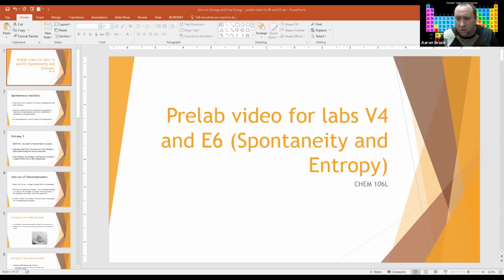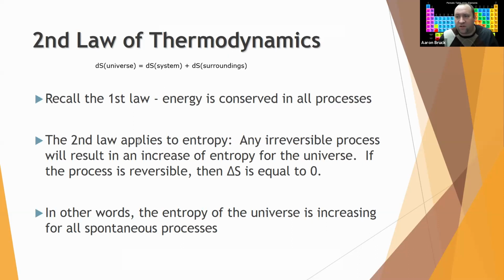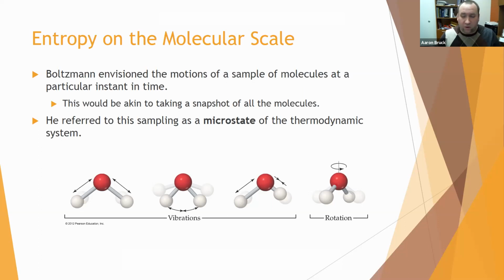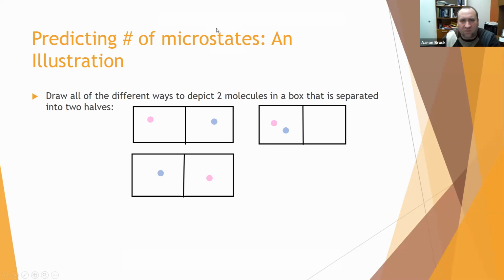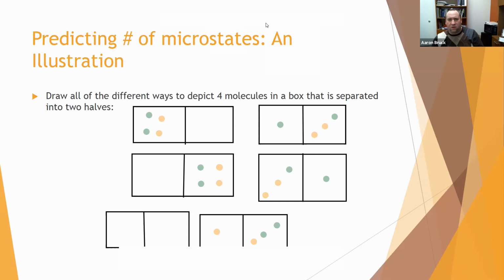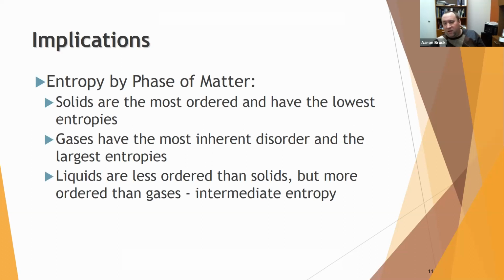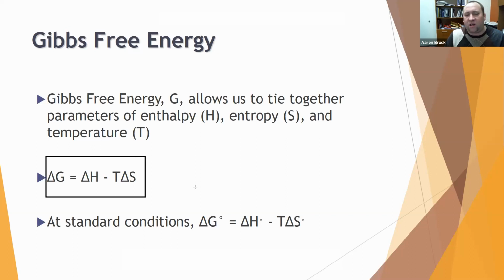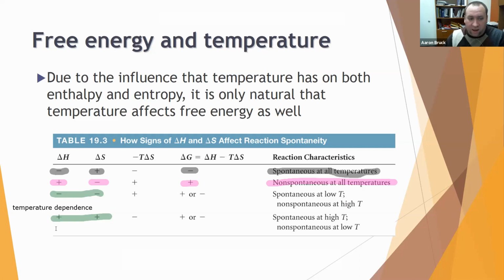Prelab videos - Week 3 (Microstates (V4) and Reaction Spontaneity (E6))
In this video, I preview both labs for Week 3 in CHEM 106L.  Both labs share a common theme - entropy and spontaneity.  I go through the theoretical underpinnings of entropy, Boltzmann's equation and statistical entropy, and finally some practice problems that relate changes in enthalpy, entropy, and temperature to reaction spontaneity using Gibb's Free Energy.